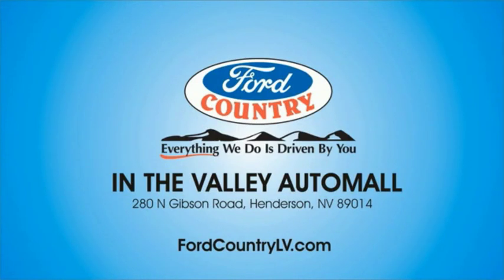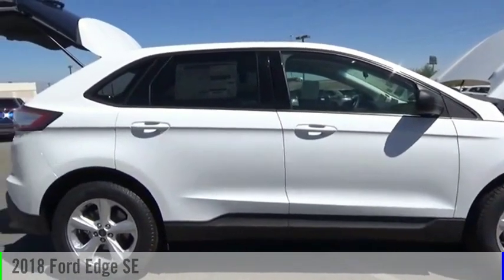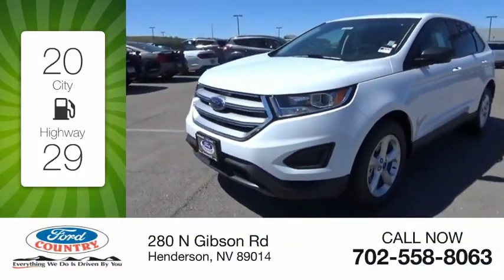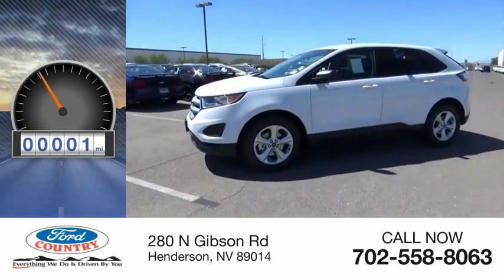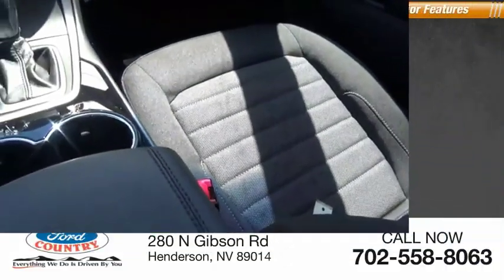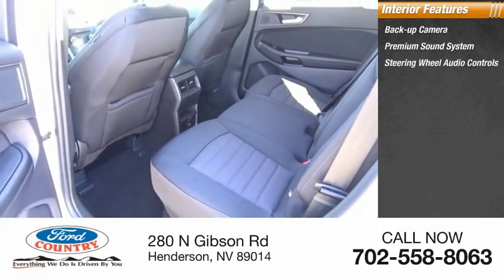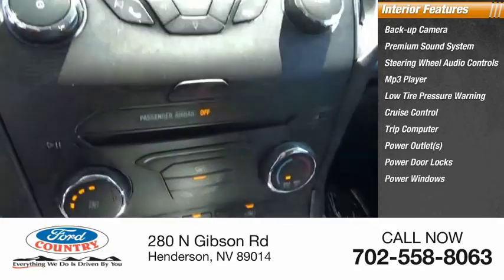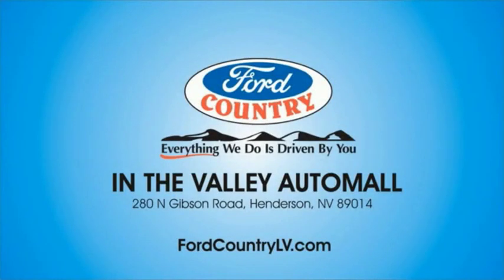2018 Ford Edge Henderson NV 61626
2018 Ford Edge SE

Oxford White 2018 Ford Edge SE FWD 6-Speed Automatic EcoBoost 2.0L I4 GTDi DOHC Turbocharged VCT29/21 Highway/City MPG